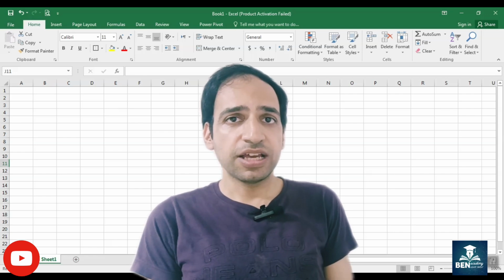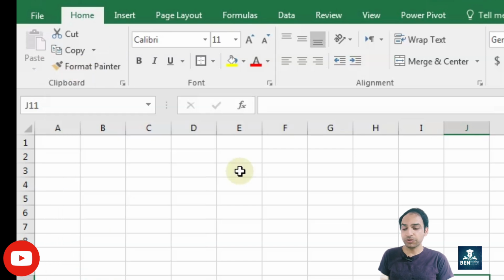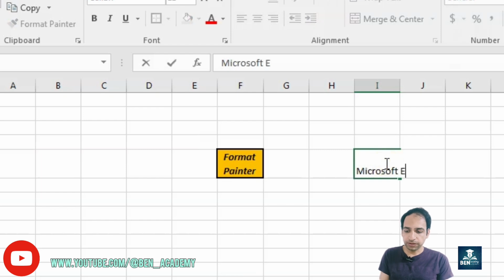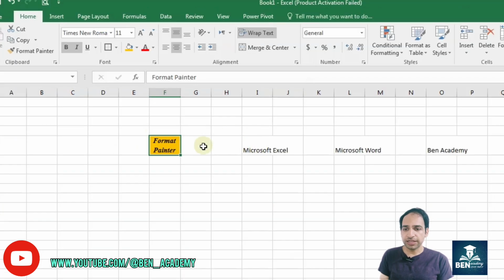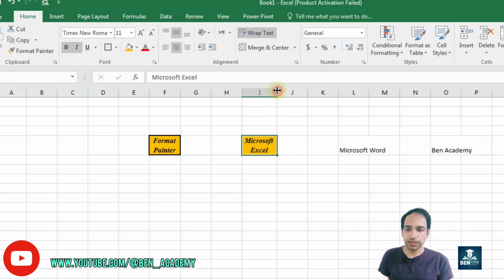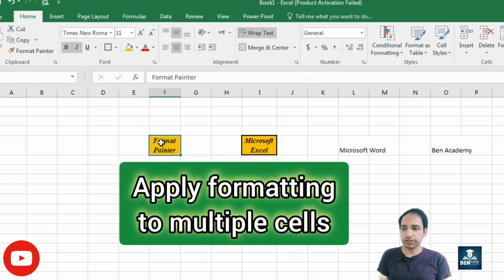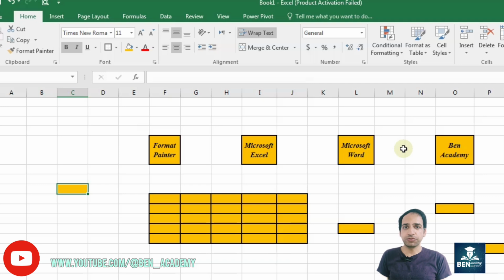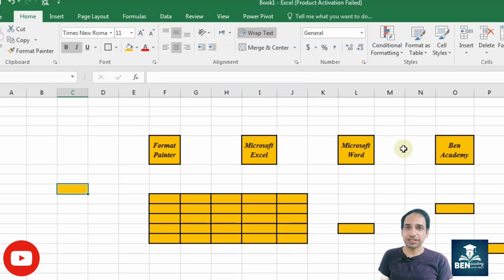How to Use Format Painter in Microsoft Excel | Copy Formatting Instantly (Beginner to Pro)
In this video, you’ll learn how to use the Format Painter in Microsoft Excel to quickly copy formatting from one cell to another.
This simple but powerful tool can save you a lot of time when working with reports, tables, or large datasets. You’ll see step-by-step examples of how to use Format Painter, including applying formatting to multiple cells and non-adjacent ranges.
💡 This topic was requested by one of our subscribers — thank you for the suggestion!
If you have any other topics you’d like me to cover, make sure to write them in the comments. Your ideas help shape future videos on this channel.
🔹 What you’ll learn in this video:

🟠 What Format Painter is and where to find it
🟠 How to copy formatting between cells
🟠 How to apply formatting to multiple cells
🟠 How to use Format Painter efficiently